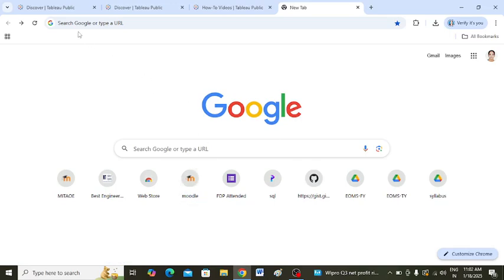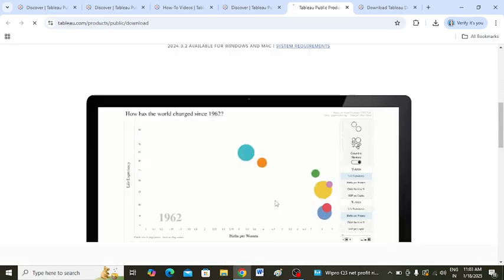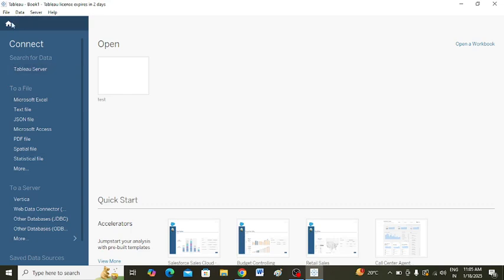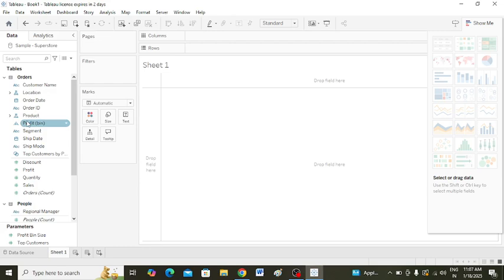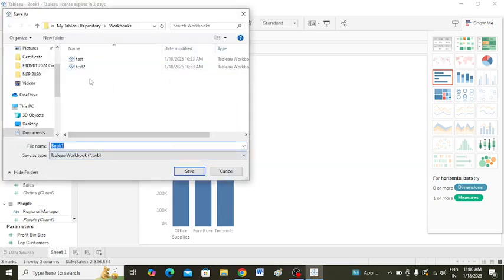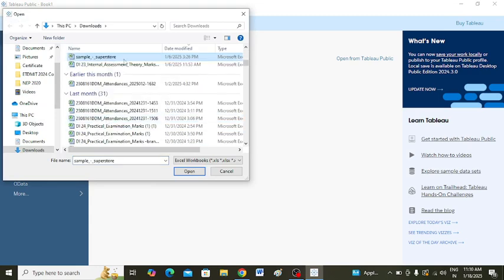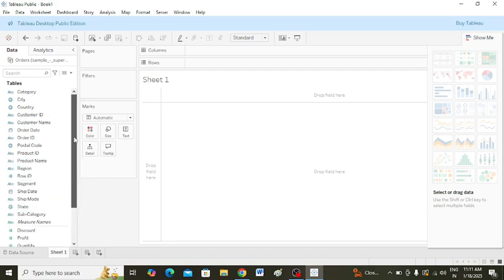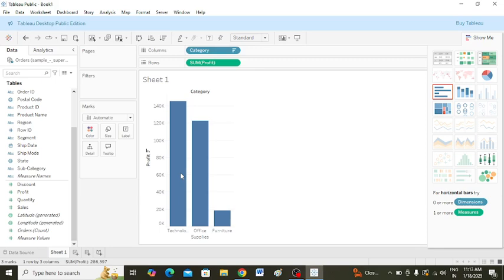Download Tableau Desktop and Tableau Public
This video is about downloading tableau desktop and tableau public.